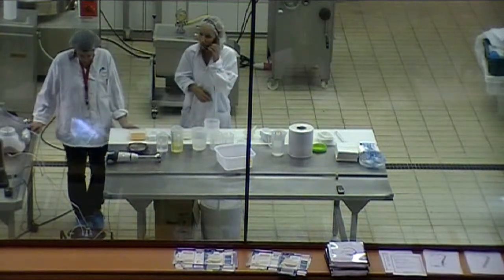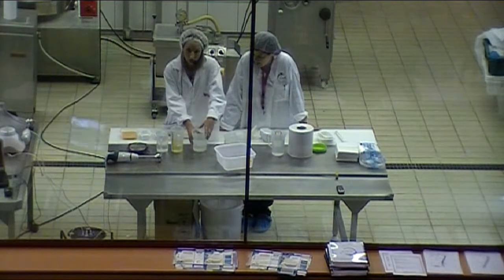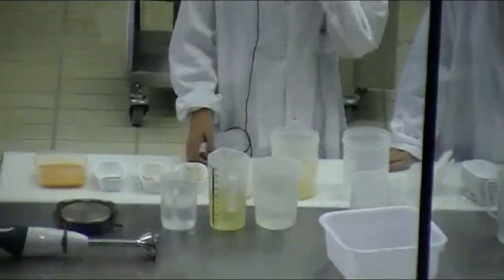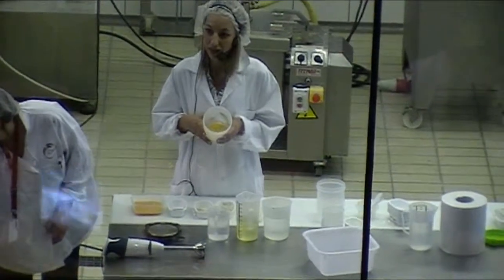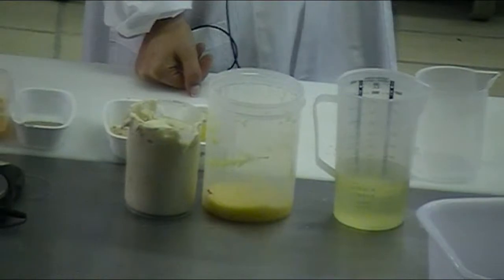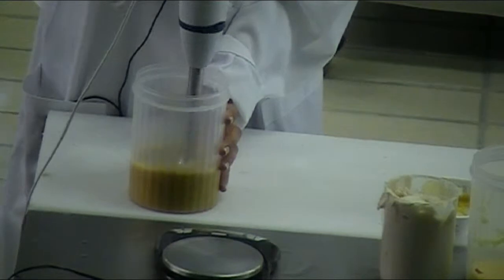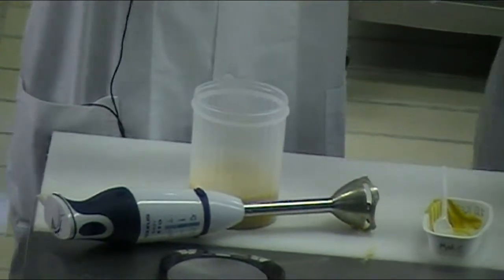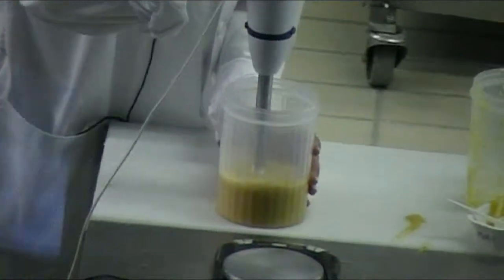Low Fat Mayonnaise with Citri-Fi® Demonstration